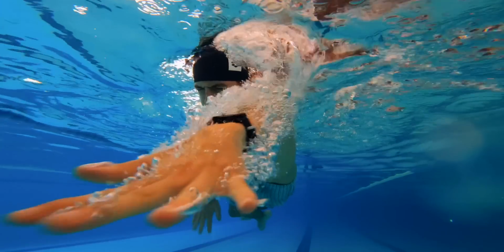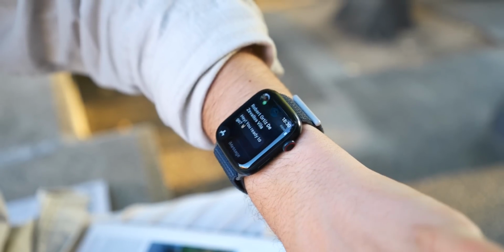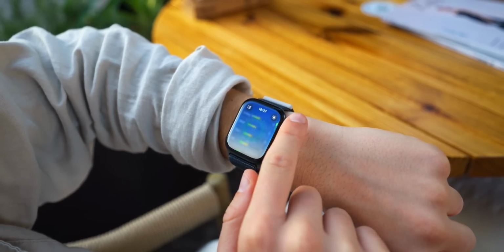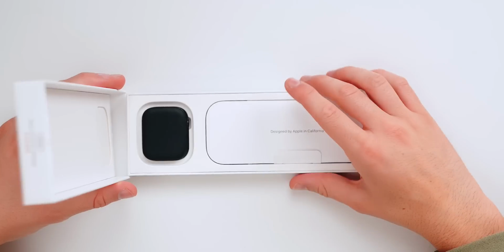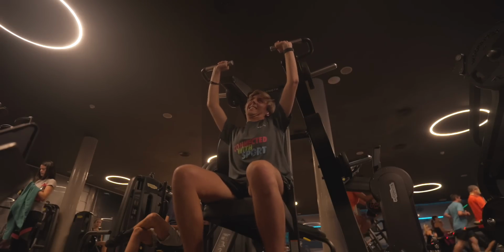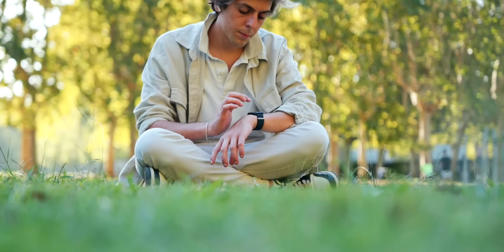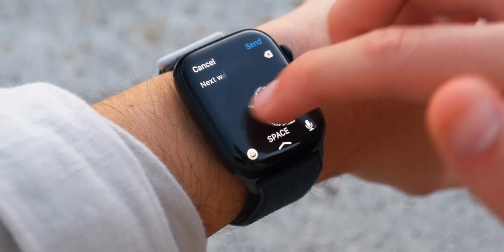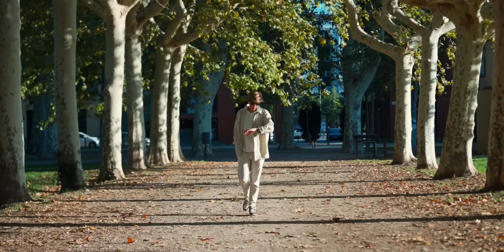Apple Watch Series 9: Why It's (Really) Useful with Double Tap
The Apple Watch Series 9 has arrived, and this is my review. It now features double tap which changes the way we interact with our Apple Watch. Brighter display, precision finding and 100% carbon neutral.